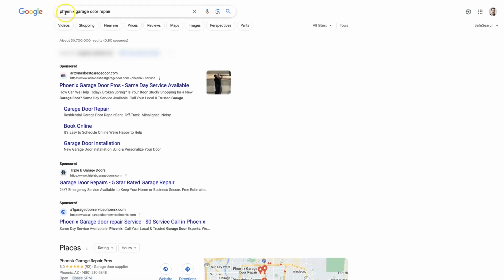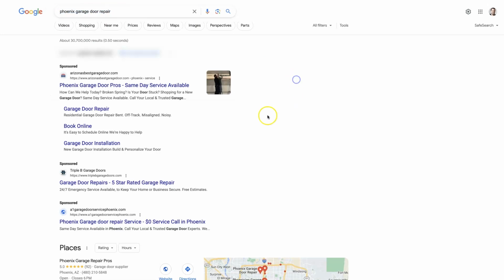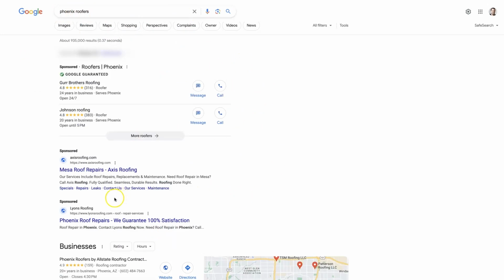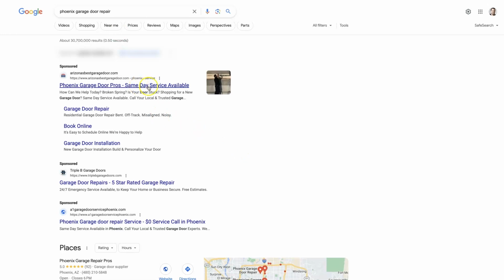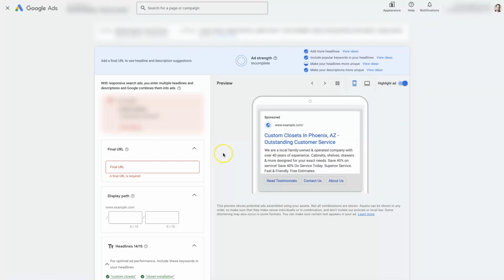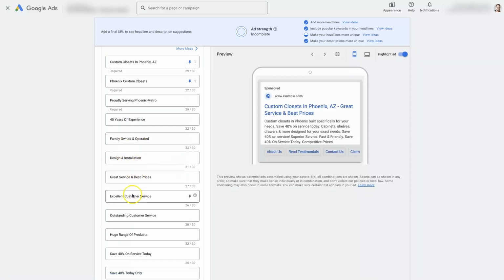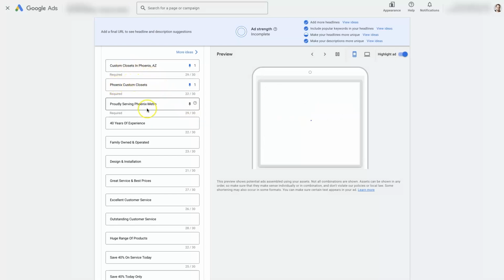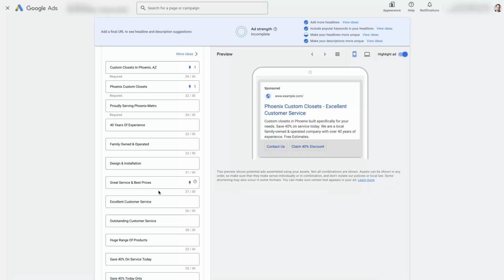Google Ads Headlines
Want to know how to create effective Google Ads headlines? Watch this video to learn more or reach out for help with Google Ads today

In today's high stakes digital racket, you've gotta get the headlines right, pals.🎯 This YouTube video is all about Google Ads headlines – a champion's pick that could catapult your ad copy from middle-of-the-road to top of the heap. 🏆

Where would your click-through-rate be if not erratically hovering all over the place? Hmmm, somewhere clawing its way to the top, isn't it? And what about the fabled quality score, the lifeline of any successful ad? Why, it'd be cruising highway of optimization just the way you want it to—and all by boning up on your Google Ads headlines!

This video doesn't just talk techie-jargon and oblique terminologies that might as well be Latin to the layman. It's simple to its core, uncomplicated, but impactful, cleverer than clever. Expect insights—those that matter, with plain workaday examples that will make your grandpa go "aha, so that's how Google Ads work!"👴

Now, here's where your headline game changes. The average Joe and the average Entrepreneur care about headlines, but they don't really think about improving them. They leave a heap of potential conversions lying in the dust, completely untouched. It ain't your fault—there's just so much to juggle already!

But the top-shelf kind of marketers—the ones who seemingly always get it right and whose Google Ads headlines work like magic—differ just by a whisker. They take these mundane sewer rats of marketing, the Google Ads headlines, and turn them into bacon. Sizzling, savory bits that entice and bring fortune home!

That's the secret to powerful, optimized Google Ads headlines. But you don't have to take my word for it! Watch this video to see how the most seemingly insignificant tweaks can make a world of difference to your ad copy and overall performance.